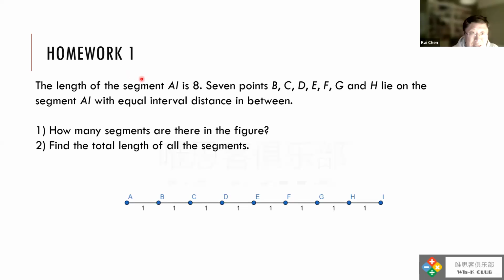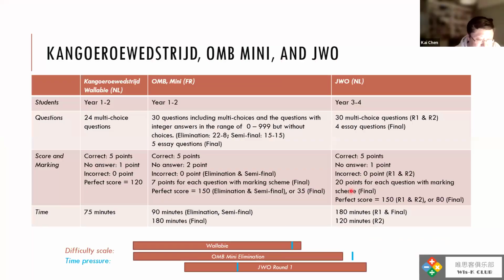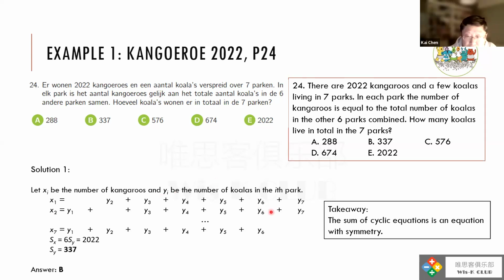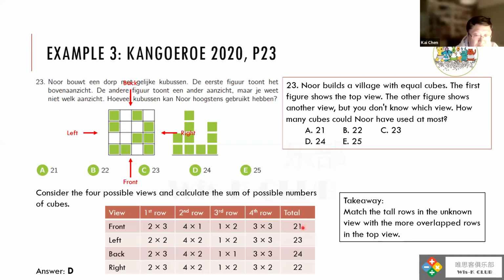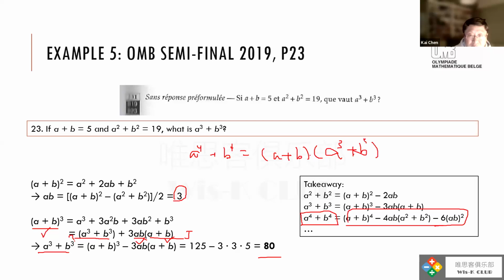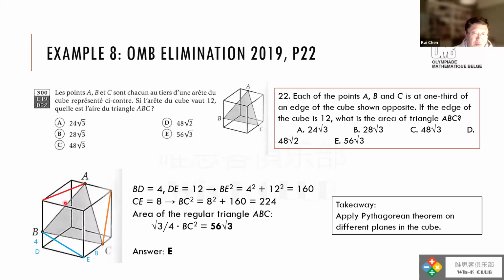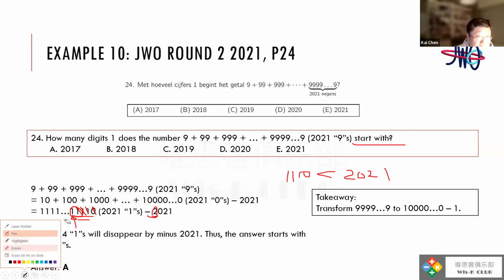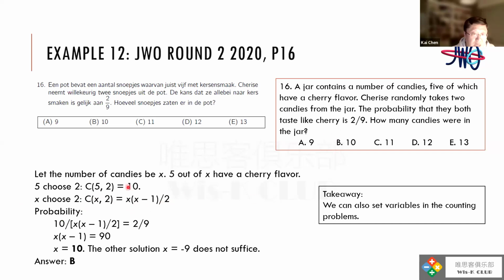L18 - Embracing Chellenges - 23NOV2025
唯思客俱乐部数学小组A组在线讲座。
2025年11月23日。
Wis-K club's online session - Group A.
23rd November 2025.

请注意不要外传。
Please don't share the link outside of the group.